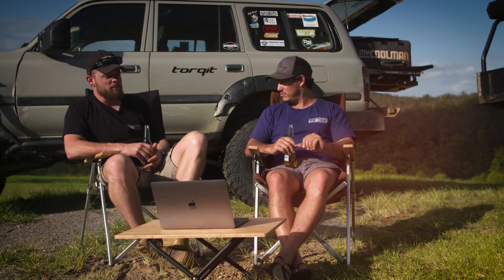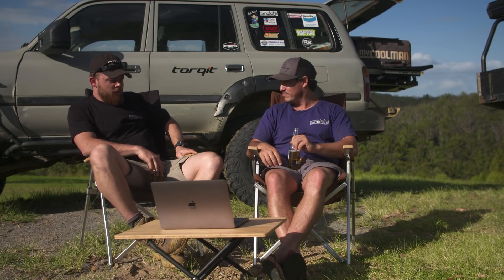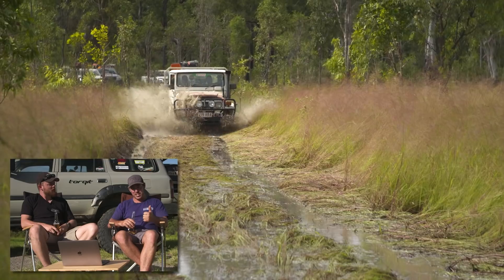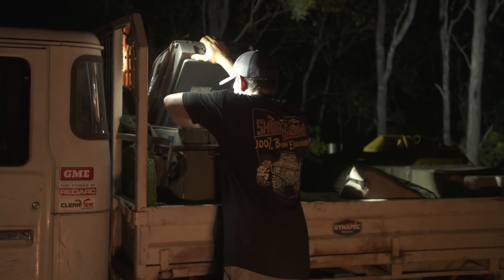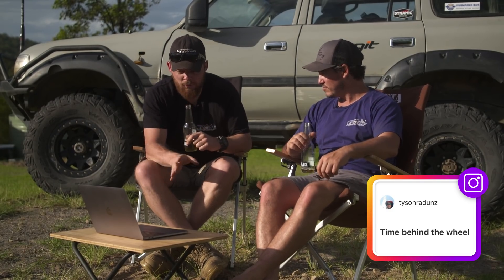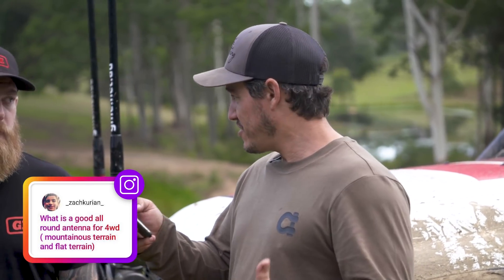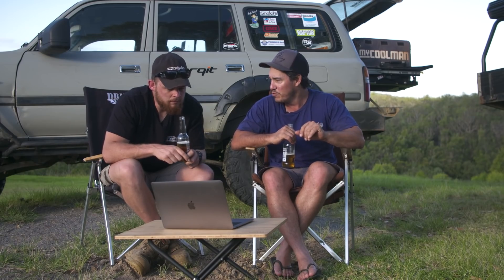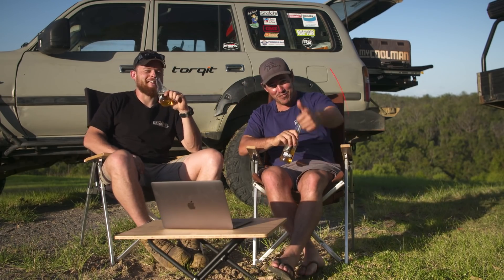Shauno & Jocko's expert modifier's guide - 5 THINGS THEY DID TO MAKE THEIR 4WDs more capable offroad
Jocko's FIRST Beers in The Shed! In tonight's episode, the boys talk the TOP 5 mods they did to their 4WDs to make them MORE capable off-road. Shauno catches up with Tony from GME to learn about remote touring communication, EPIRBS, Cell Boosters, GPS Tracking and how to keep yourself safe when going off grid!